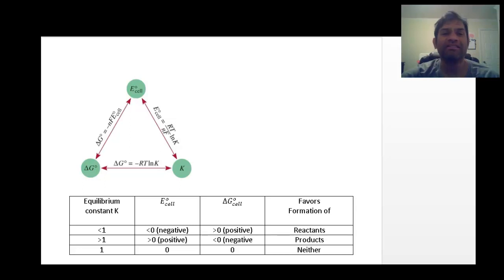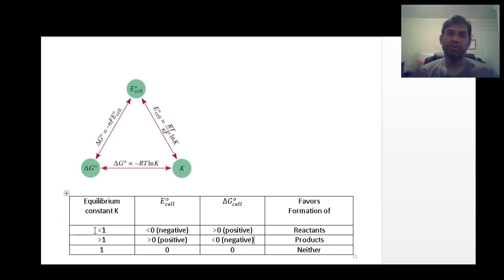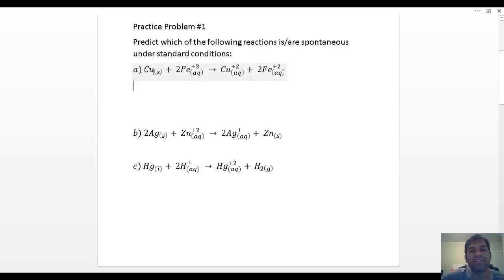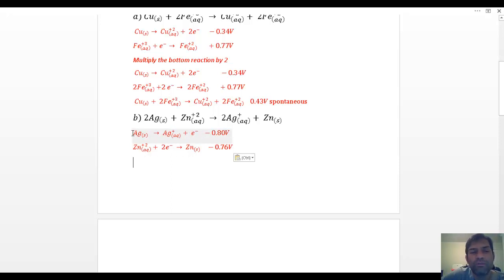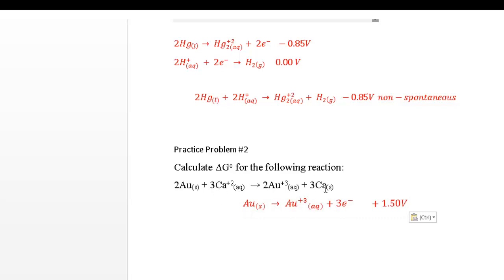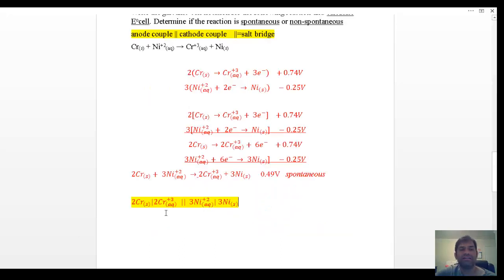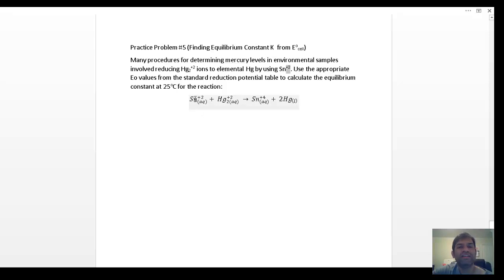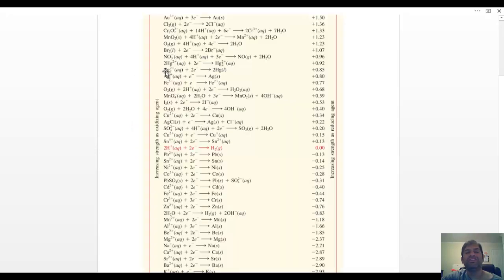Practice problems in Electrochemistry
0:00 Introduction
5:53 Ecell and Spontaneity
13:11 Calculating Gibbs Free Energy from Ecell
15:54 Galvanic Cell Notation
18:15 Nerst equation
20:42 Calculating Equilibrium contstant K from Ecell